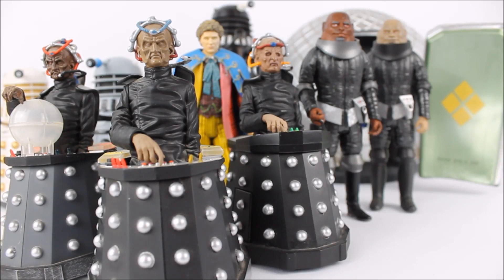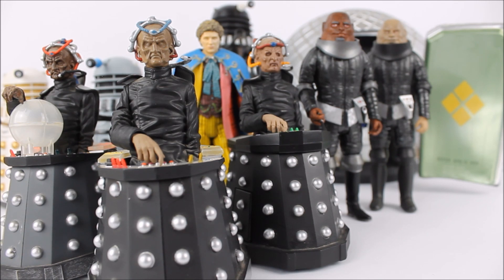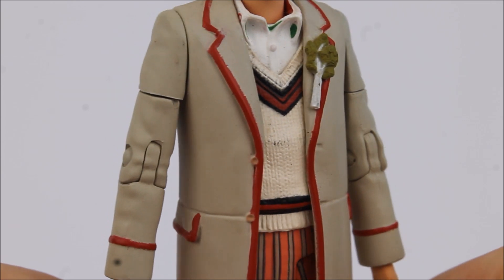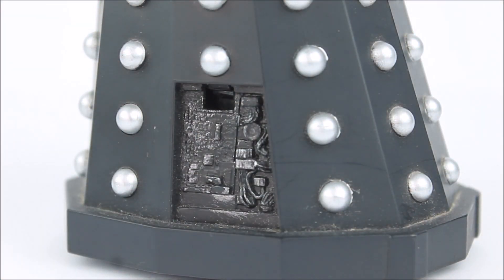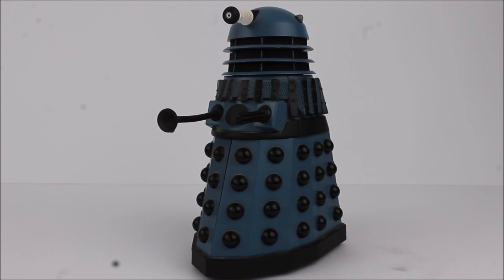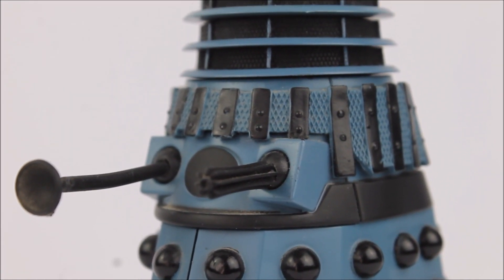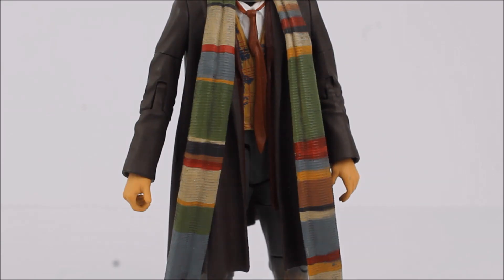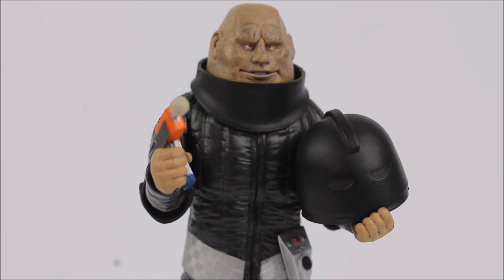Doctor who: The Classic Series Action Figures - A History Episode Seven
Episode Seven of the 'doctor who complete classic series action figures - a history' series is a extended special episodes covering the many releases of 2011. focusing on the four davros collector sets from genesis, destiny, Resurrection & revelation of the daleks! As well as the debut of the classic sontarans accompanied with sontaran space ship pods.
A massive thank you to Matthew Toffolo (batmanmarch) & Macualy Cairns for being guest hosts in this episode filling in with some of the sets i don't own personally.
Please Note: This episode was edited some time prior to its upload and as a result may contain information related to figure releases that has now changed with the more frequent releases of dr who B&M Action figure re-releases.
Video production details:
The majority of this series was recorded in July 2019, Edited in June 2020 with various pick up shots also recorded in July 2020. For release in October 2020.